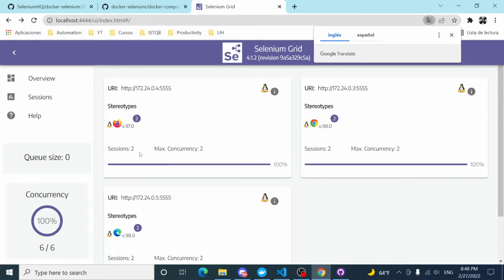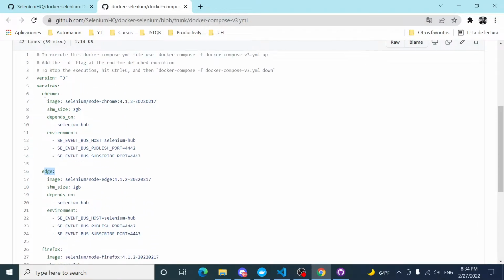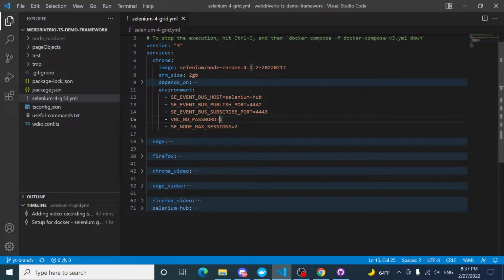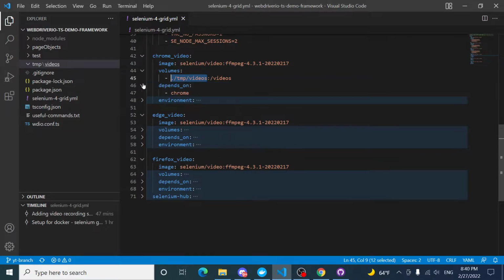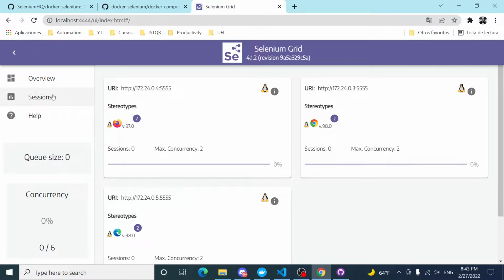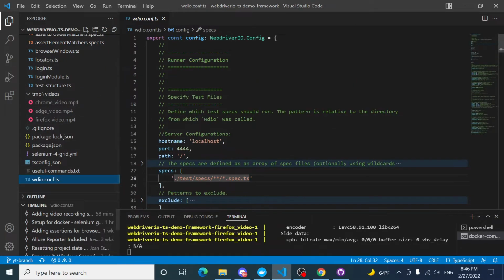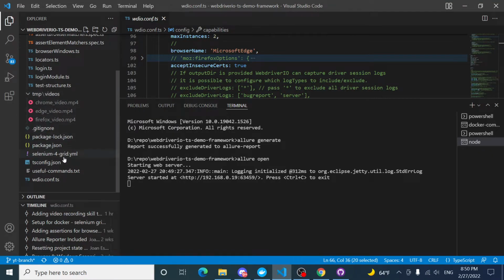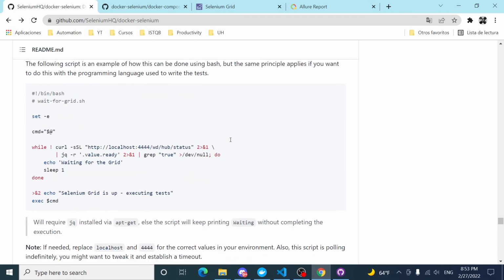SELENIUM GRID: Docker SETUP + Webdriver.IO 🔥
🚀 Run WebDriverIO automated tests with SELENIUM GRID 4.

⏰Timestamps:
00:00​​​​ - What is SELENIUM GRID?
03:00 - Selenium Grid - Docker Compose explained
10:30 - Selenium Grid UI
13:29 - Configure WebDriverIO to use Selenium Grid
16:51 - Executing tests in Selenium Grid
18:08 - Allure report from the execution
19:03 - Video from Selenium Grid (Docker compose volumes)